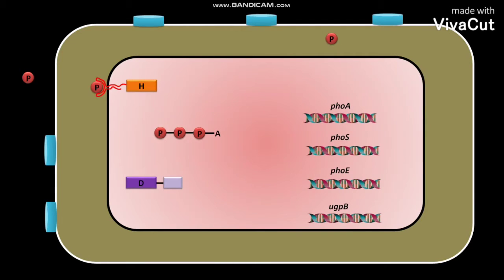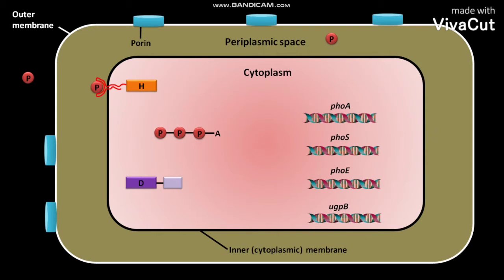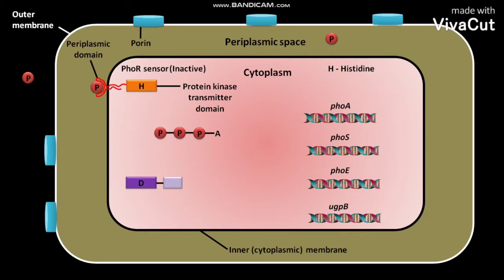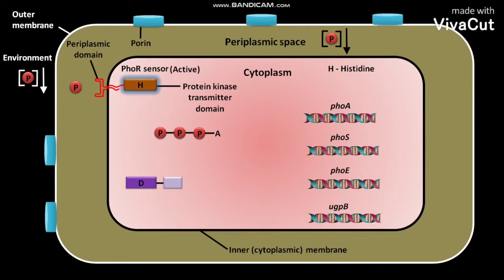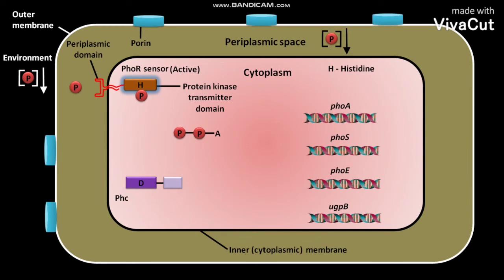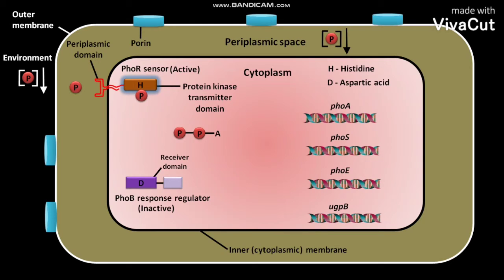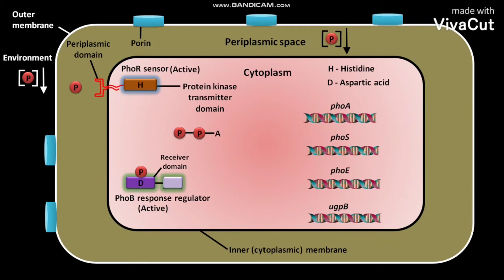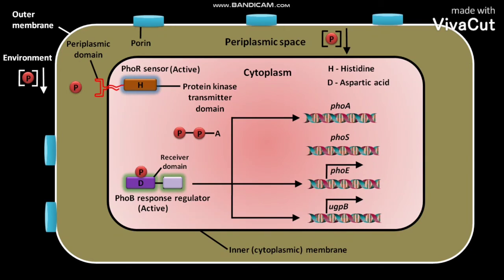PhoR and PhoB two component regulatory system in E. coli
In this video we have discussed about the PhoR and PhoB two component regulatory system in E. coli .